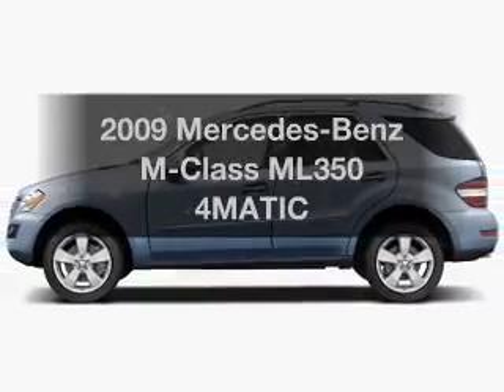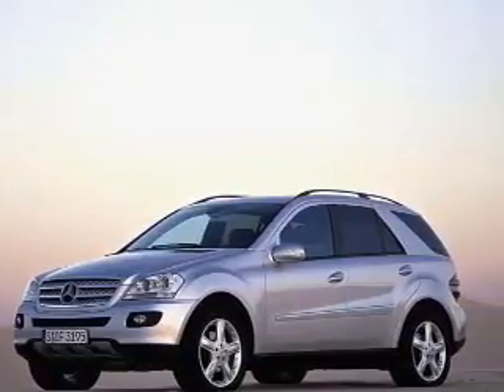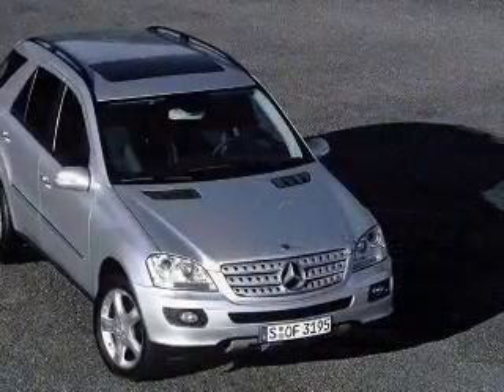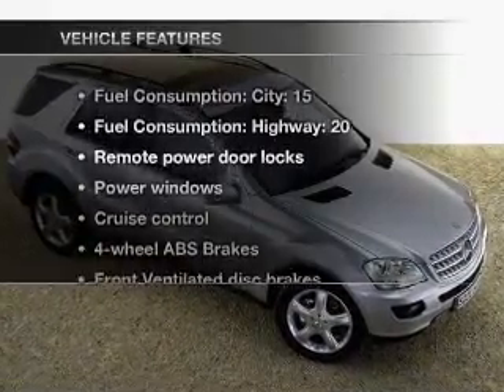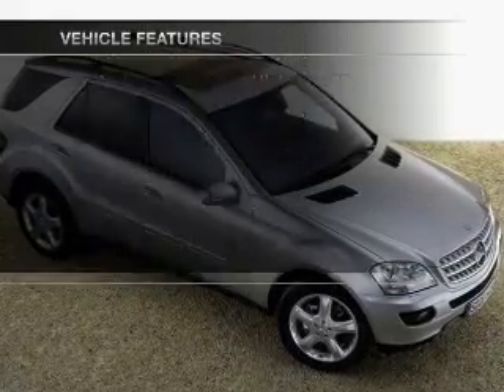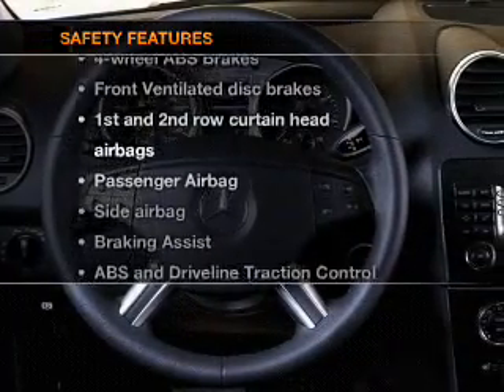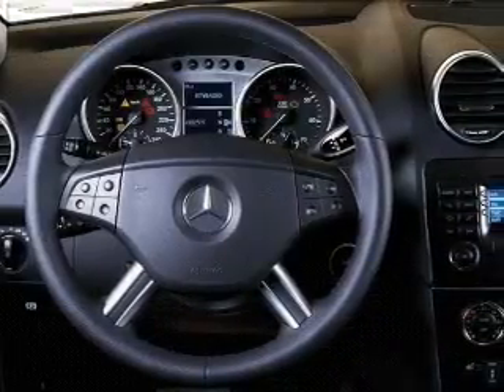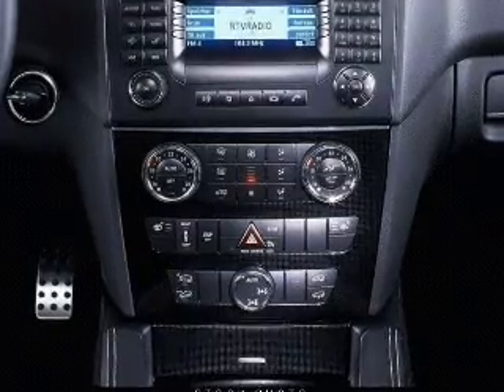2009 Mercedes-Benz M-Class - Bloomington MN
Year: 2009
Make: Mercedes-Benz
Model: M-Class
Trim: ML350 4MATIC
Engine: 3.5 liter 6 cylinder 24 valve
Transmission: 7-Speed Automatic
Color: Black
Mileage: 38475
Address:
1300 American Blvd West